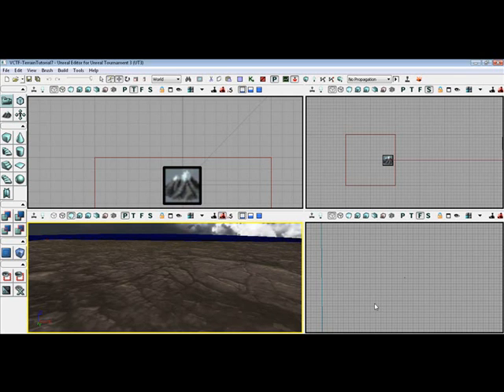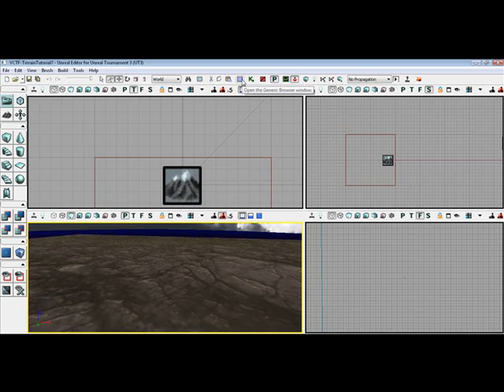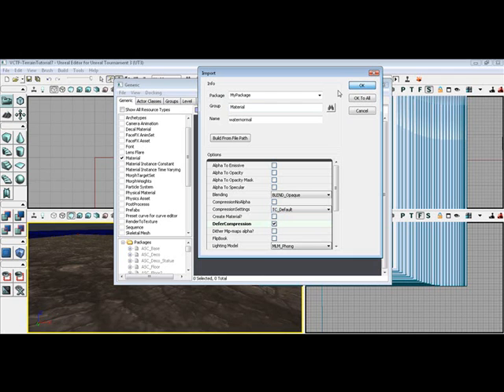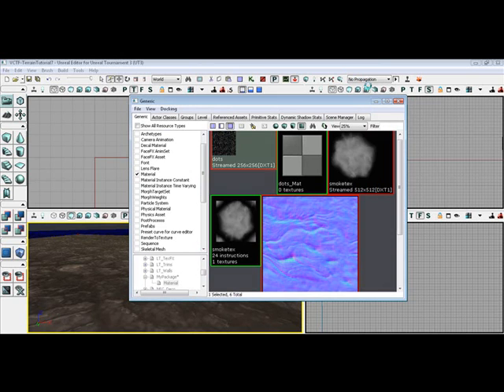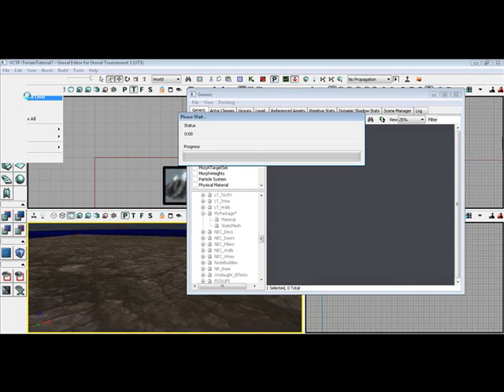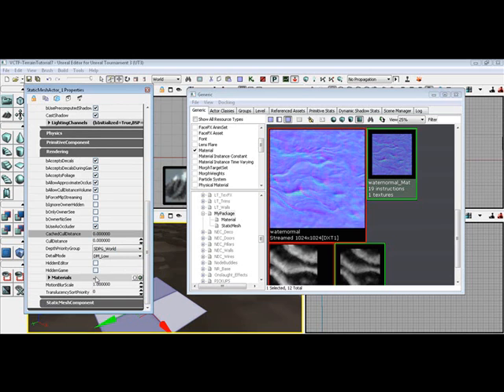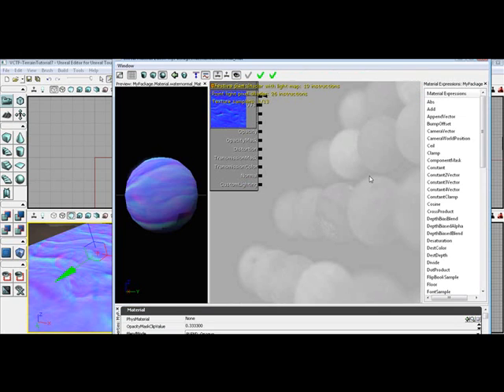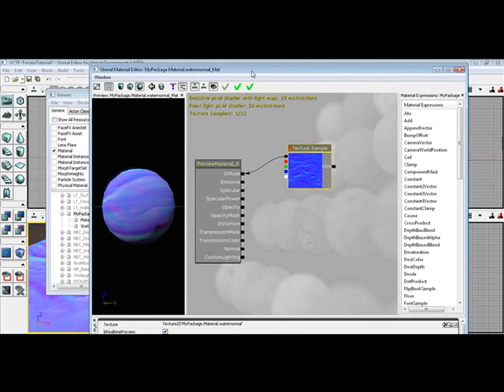UT3-Carson Williams-OutdoorWater-Tutorial 1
Learn to create UT3 Outdoor Water .
and download the outdoor water bitmaps needed .Thanks Hourence